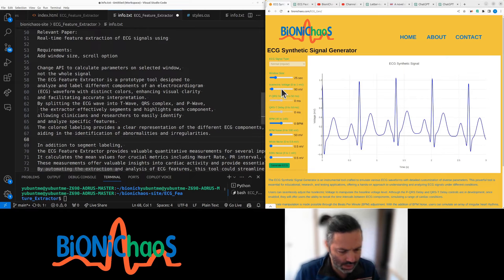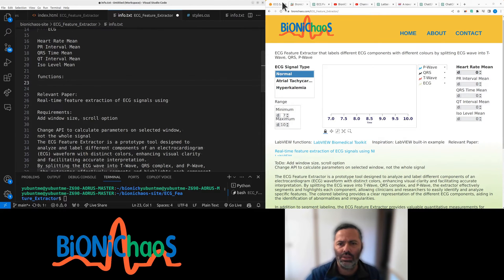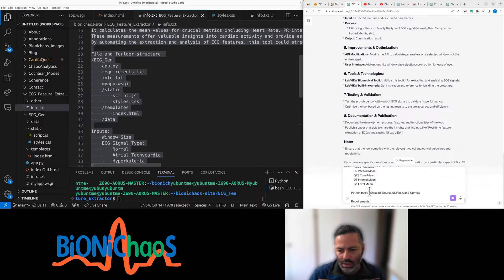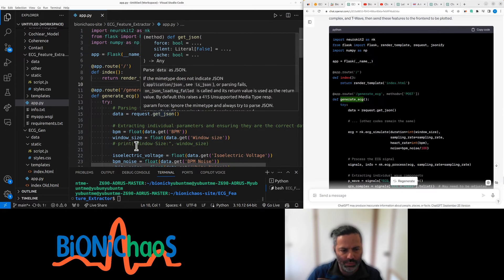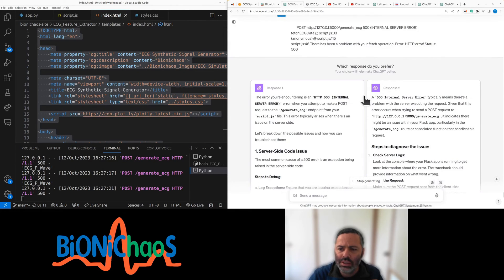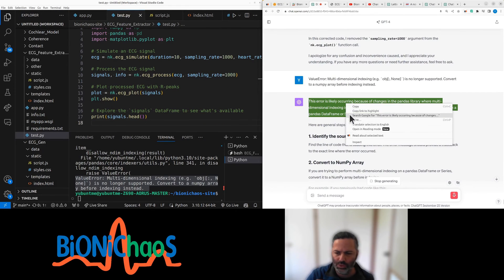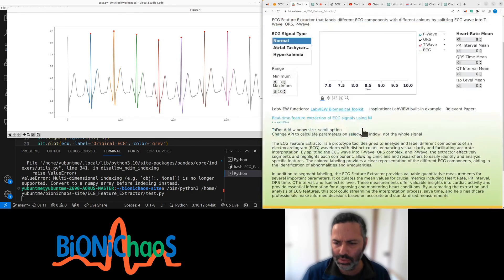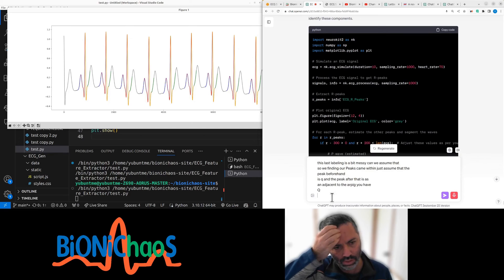ECG Signal Feature Extraction Web App Dev using Neurokit2 Flask Numpy and ChatGPT4